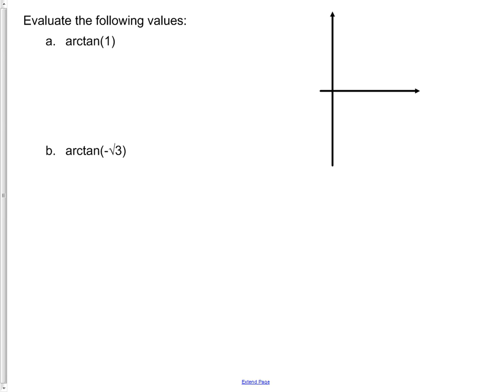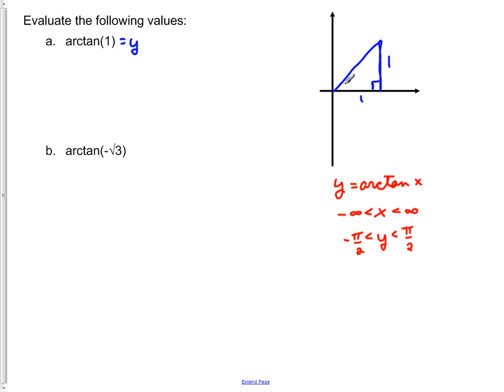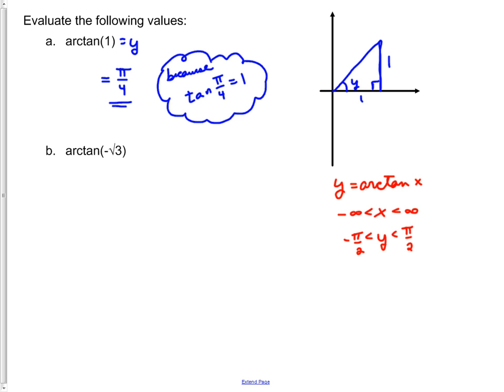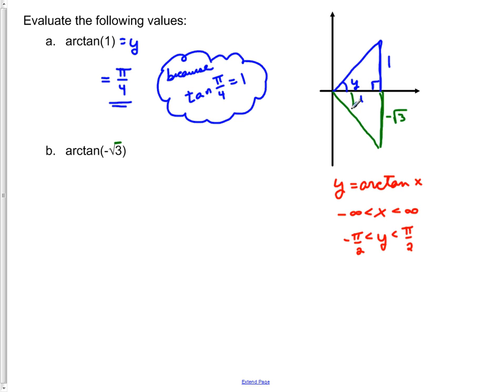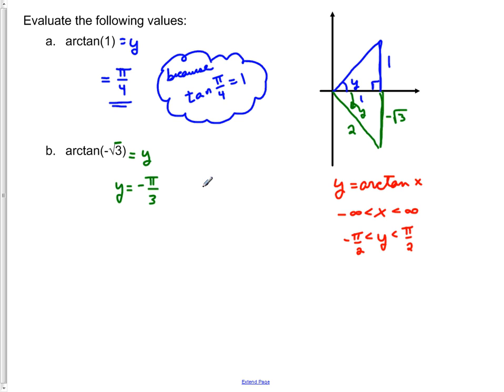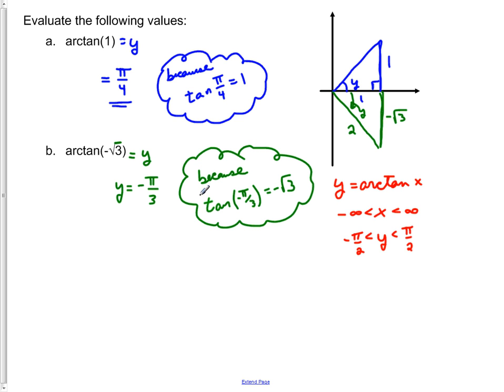97f InverseTrigFunctions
Evaluating arctangent examples